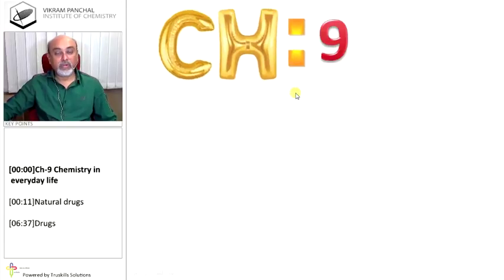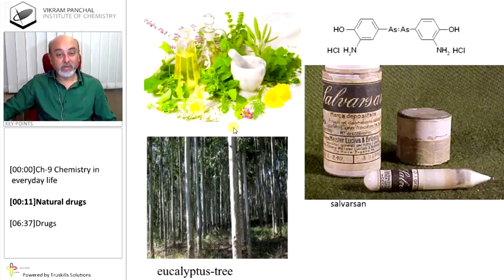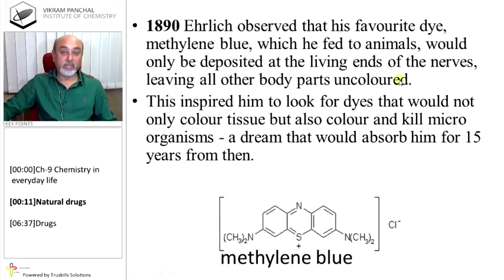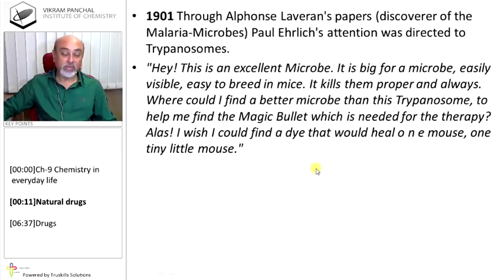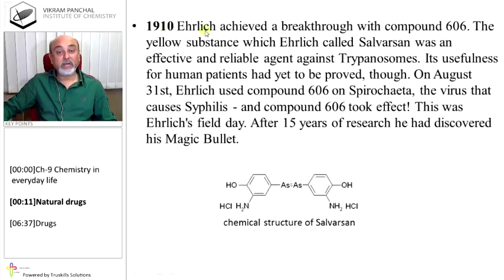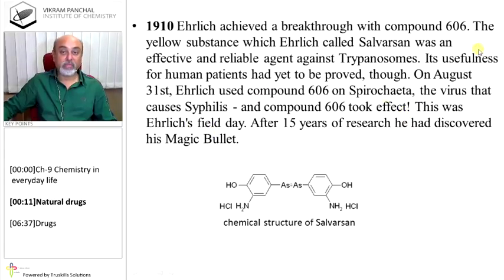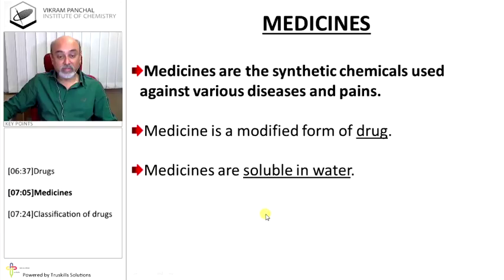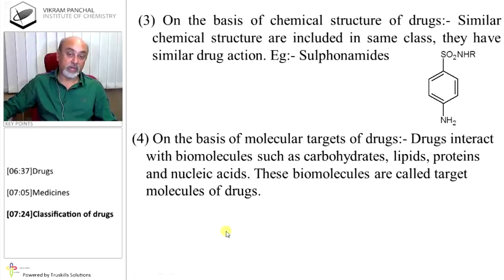Drugs and Classification of Drugs - 12th Chemistry Semester-4 (GSEB)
GSEB 12 Chemistry Sem4 Eng.Med, Chapter - Chemistry in Everyday Life, Topic - Drugs and Classification of Drugs